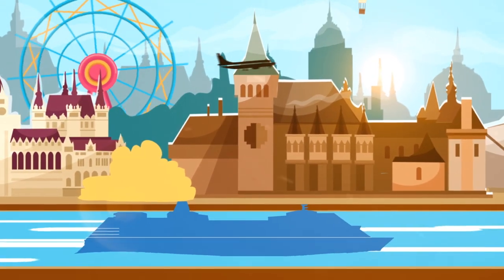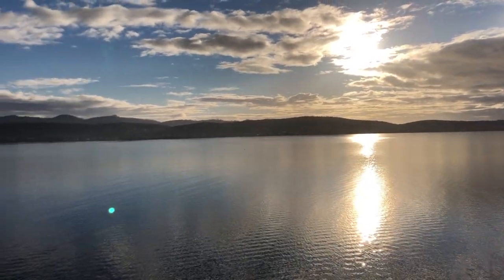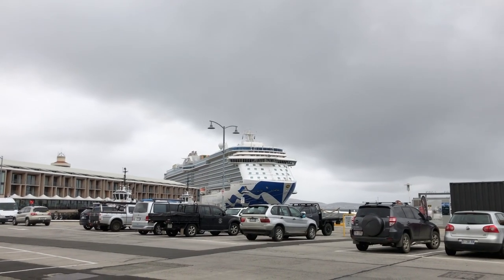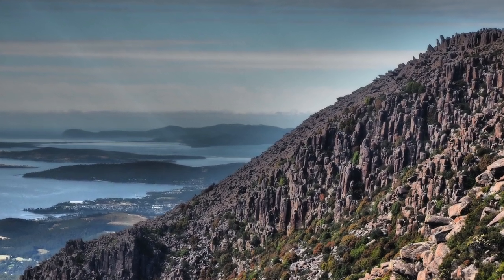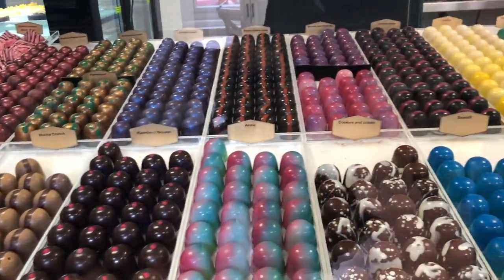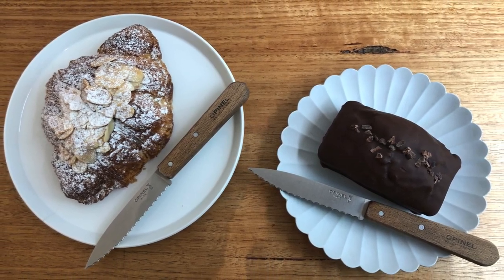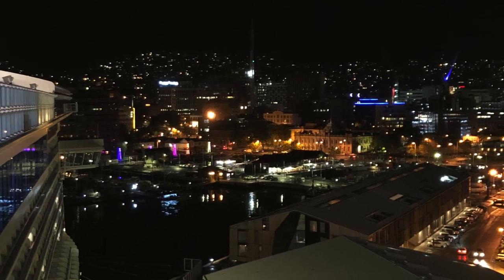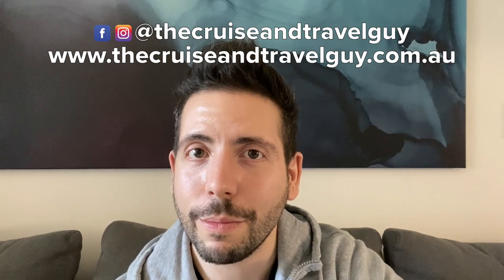Majestic Princess Day 3 Vlog - Hobart - 5 Night Cruise to Tasmania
Join me in the southern-most capital city of Australia, Hobart! This beautiful seaside town offers an abundance of both natural and manmade attractions. Mt Wellington is a definite highlight, standing tall and looming over the city below. A trip to the summit is an easy way to enjoy spectacular views of both the city and Tasmania beyond.

There is food aplenty in Hobart. From delicious fresh seafood prepared any way you like it, to amazing artisan chocolates from Federation Chocolate, to tasty sweets and baked items.

If you're interested in booking your own trip away, please head to my